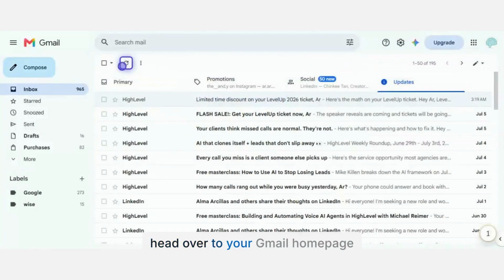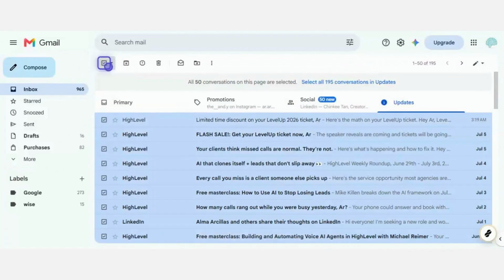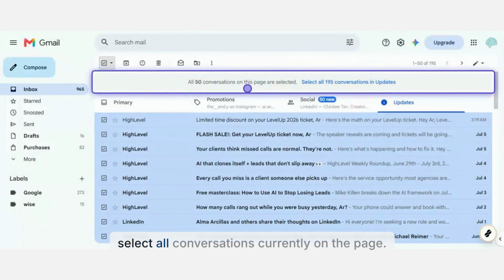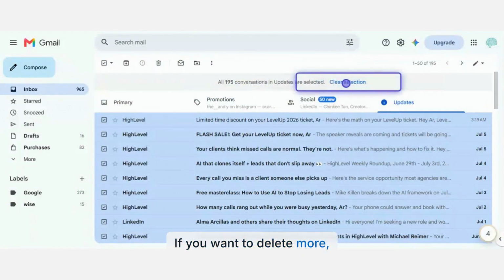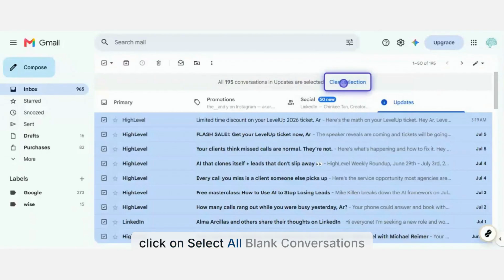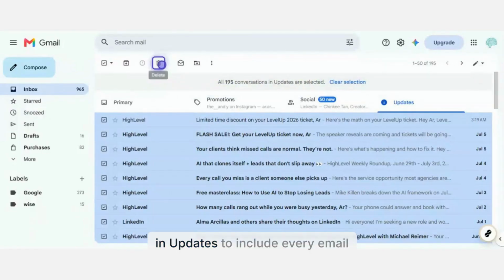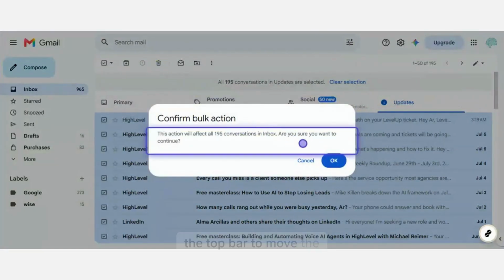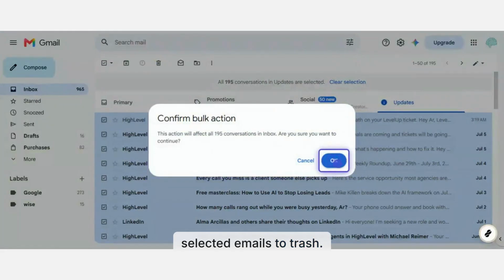How to Delete Emails in Bulk on Gmail (Full Guide 2026)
In this video, we discuss how to delete emails in bulk on Gmail, showing you how to mass delete your entire Gmail inbox in under two minutes. Learn to delete all emails at once, clear all conversations, and perform a bulk delete to quickly clean up your Gmail account.

00:00 Introduction
00:11 Bulk Delete Steps Overview
00:22 Selecting All Emails
00:43 Confirming Bulk Deletion
00:57 Conclusion and Feedback